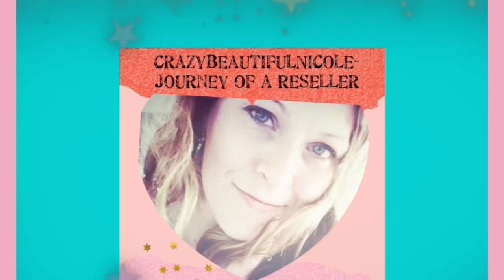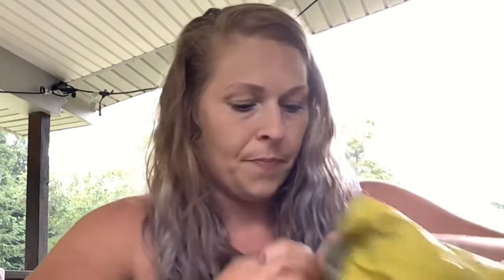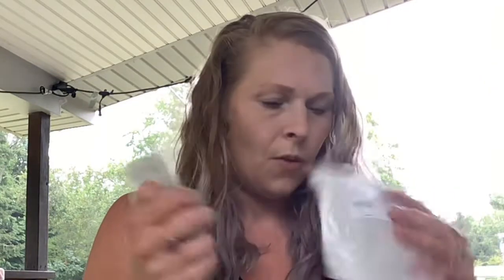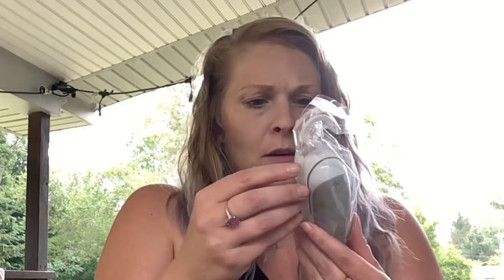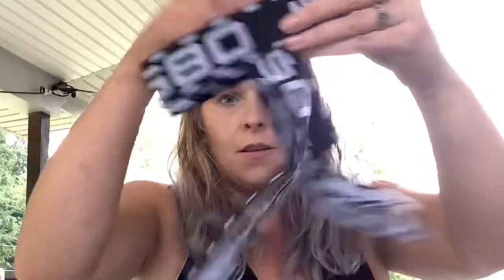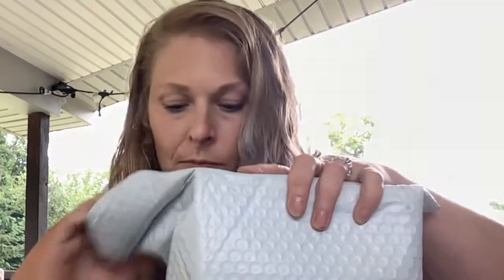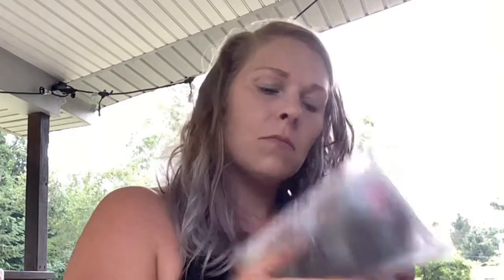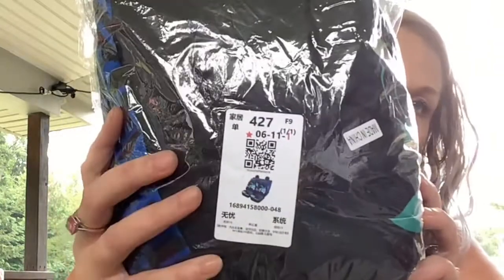Fun-Delivered Unclaimed Packages Mystery box AND the Tiny unclaimed packages mystery box Review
I wasn’t too impressed with these mystery boxes. I’m not disappointed because this was all about the FUN AND EXPERIENCE!
I don’t think I will order from them again though.